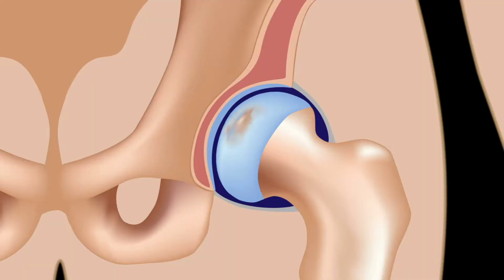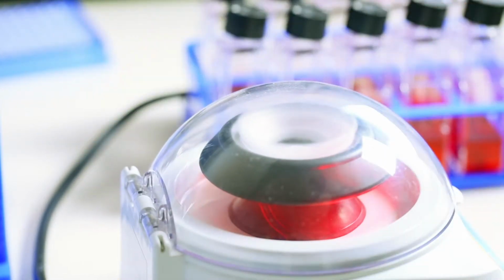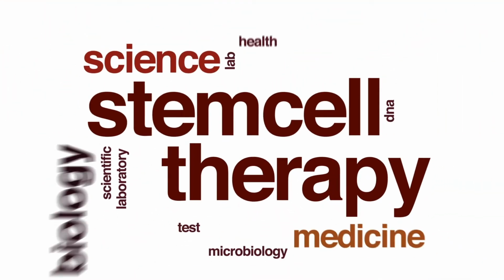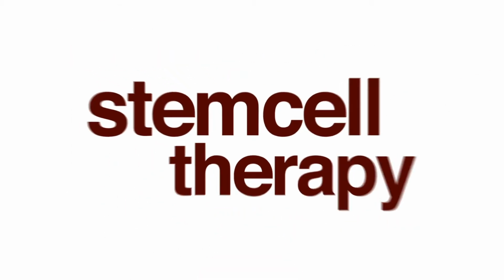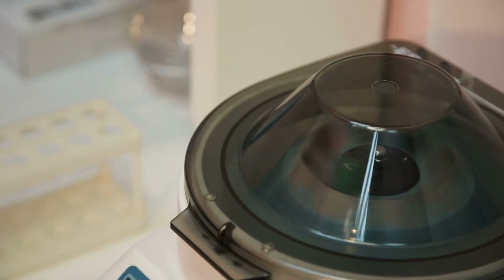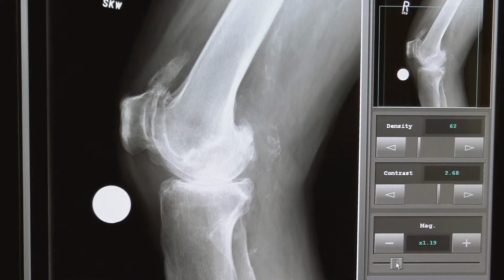Stem Cells and PRP